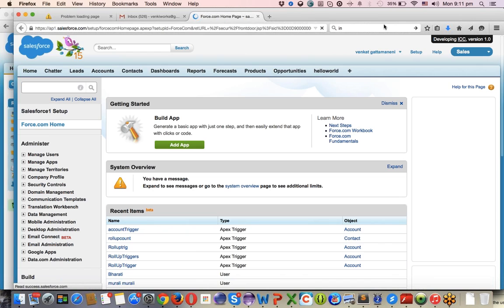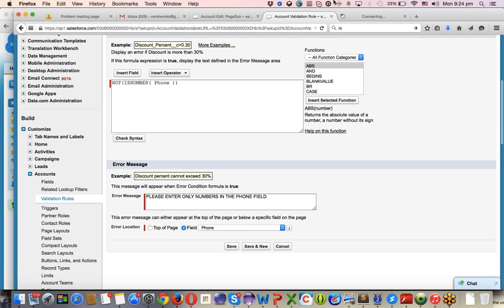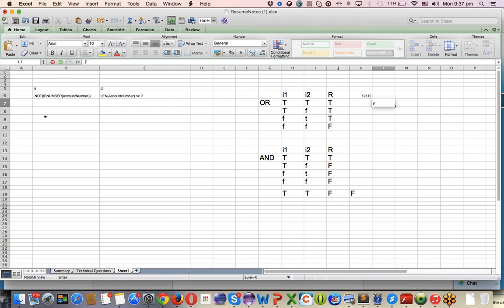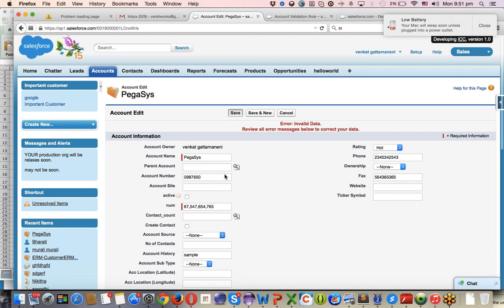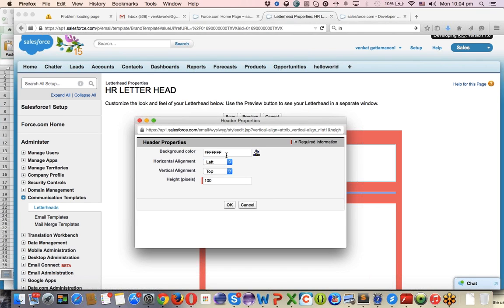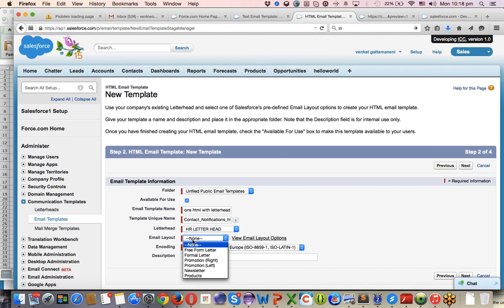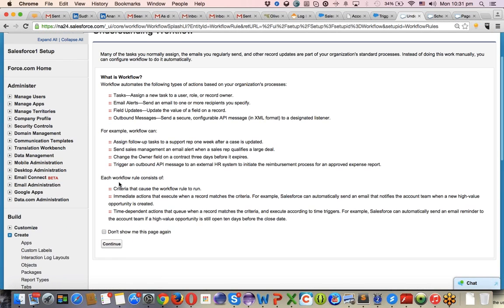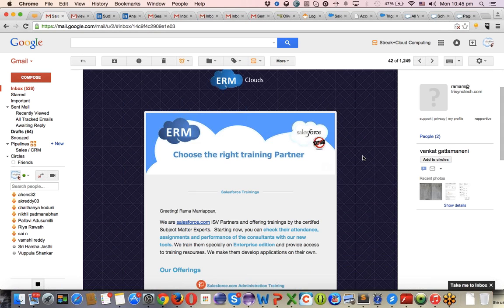Salesforce Quick Meeting 20 04 15 9 11 pm